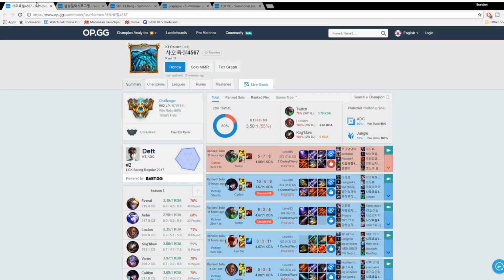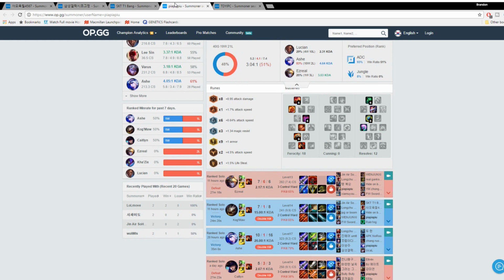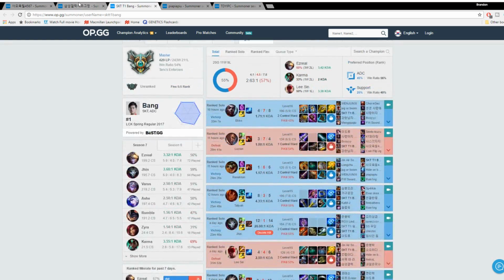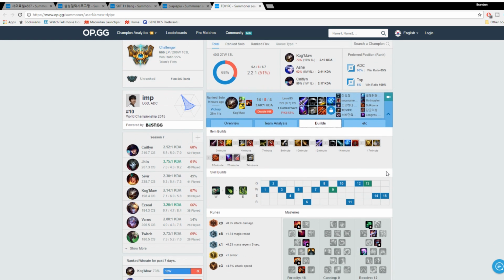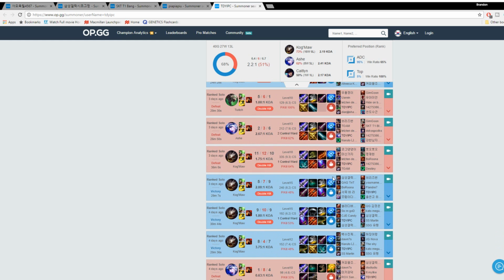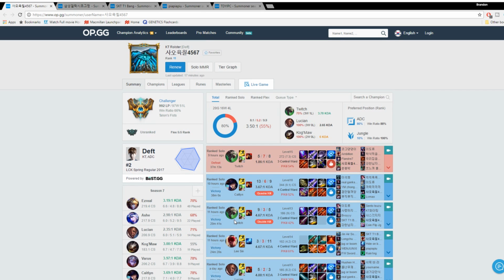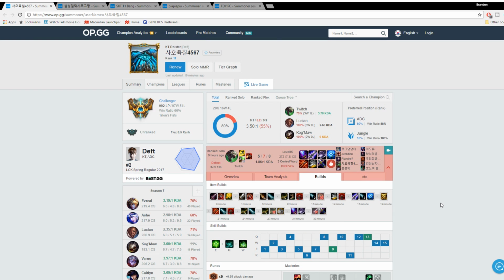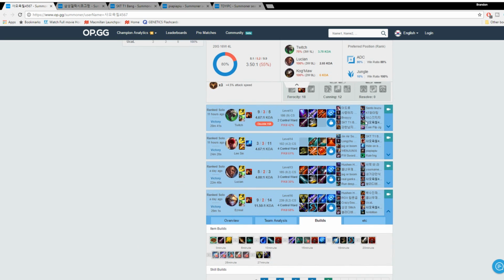Blade Rush Ezreal? New Best Builds and Setups Pro ADCs are Using in 7.7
Blade Rush Ez? New Builds and Setups Pro ADCs are Using in 7.7